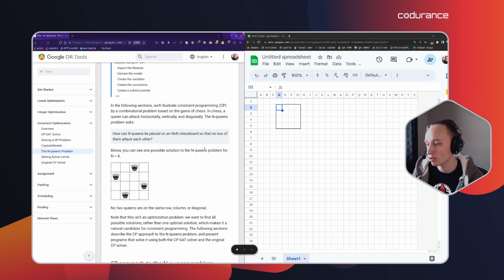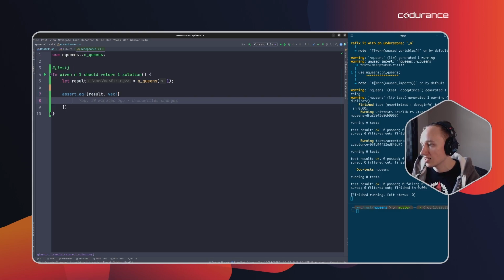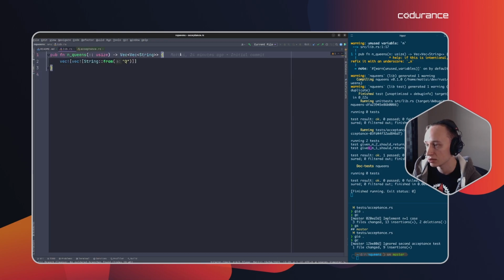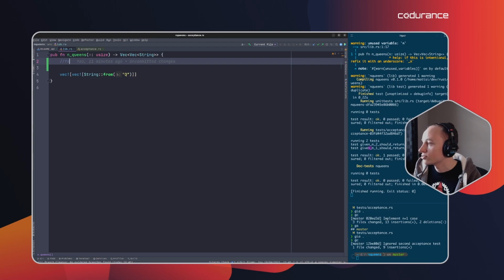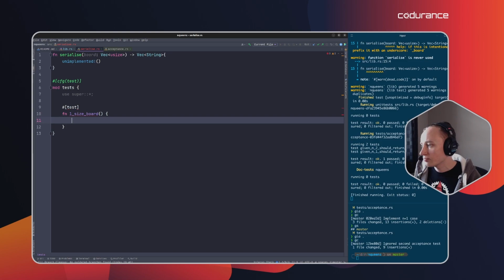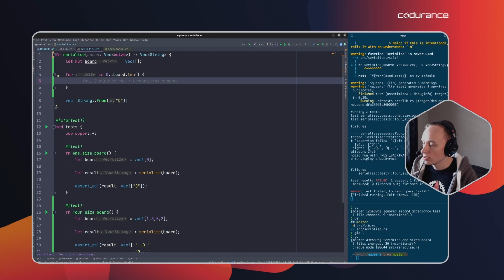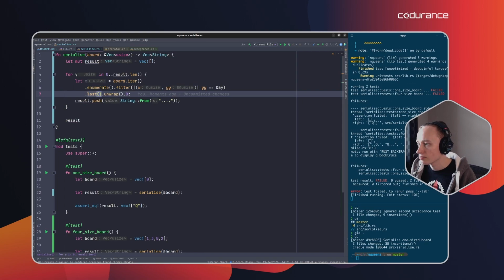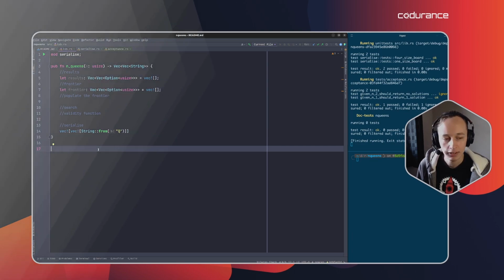N-Queens Puzzle (PART 1) - Rust - Codurance Screenkata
In this video, Mattsi Jansky - Codurance Software Craftsperson and developer, guides you through the N-Queens puzzle using Rust.

Our Katalyst portal is filled with programming problems to expand and hone your skills: